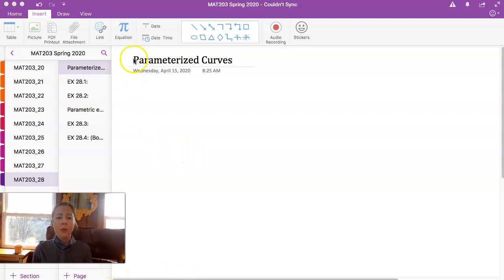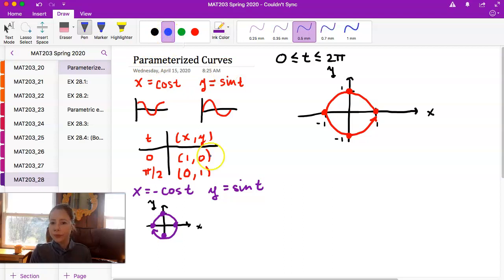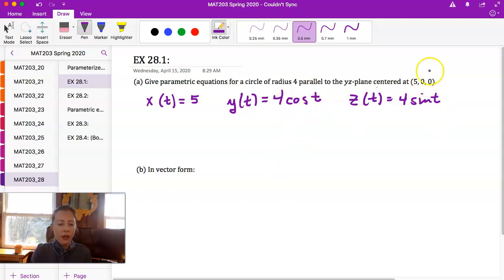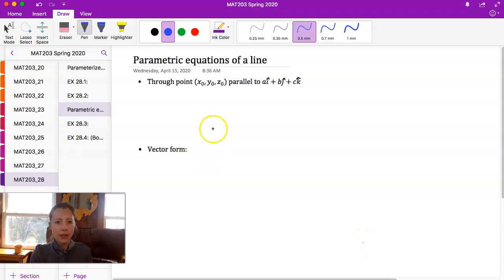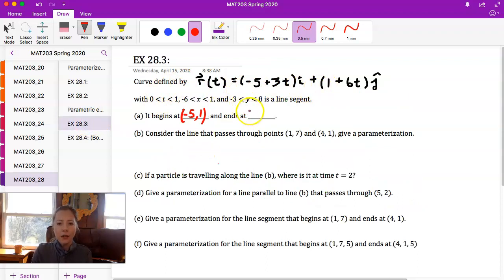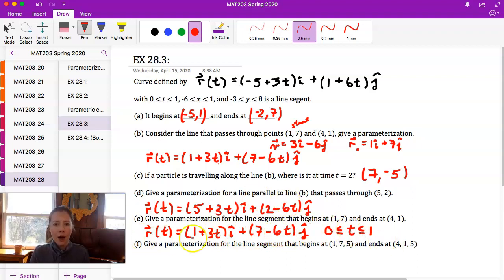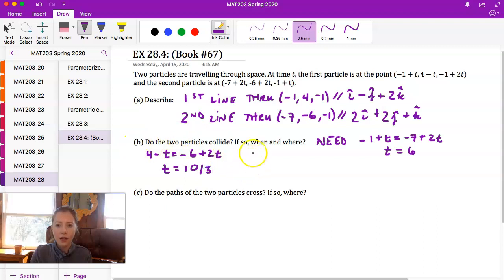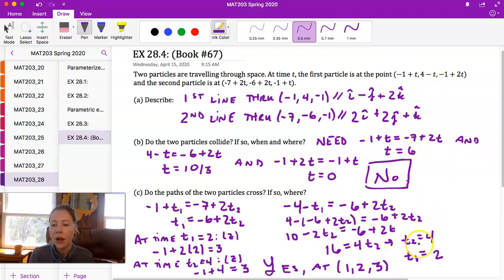MAT203 28 Parameterization